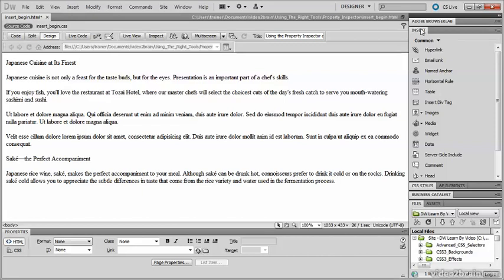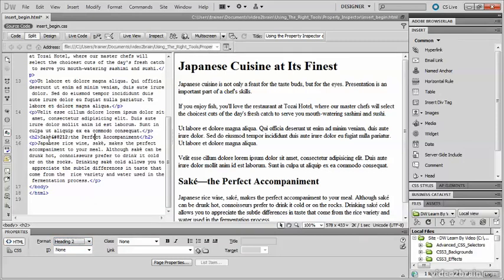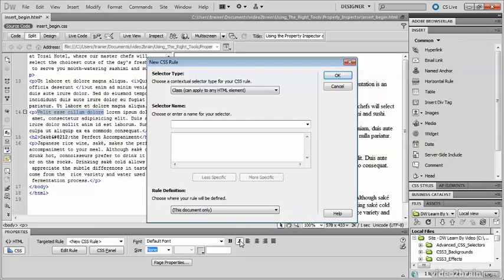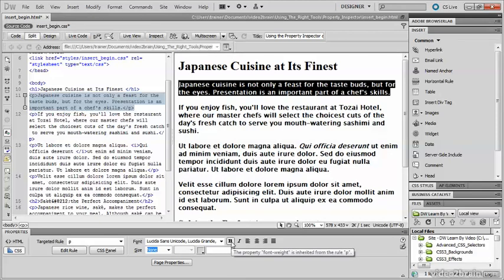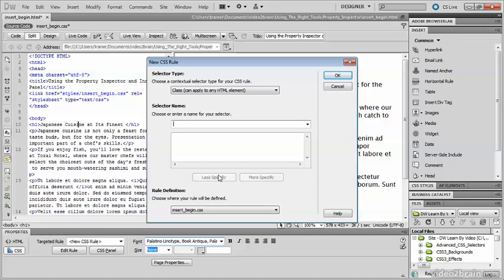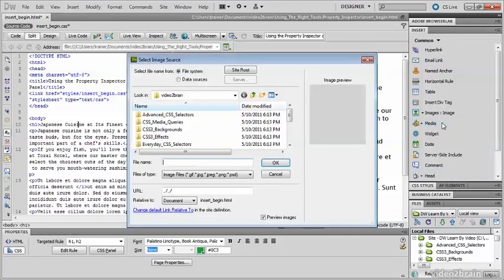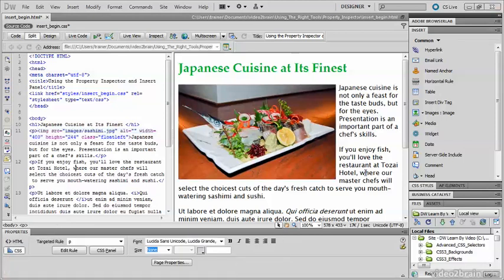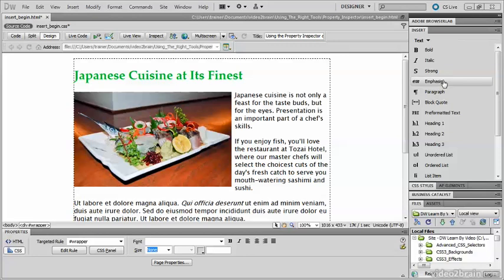Using the Right Tools HTML5CSS3jQwithDreamweaver55 02 04